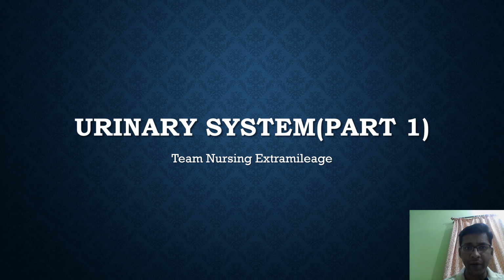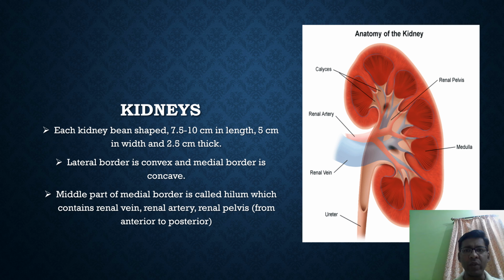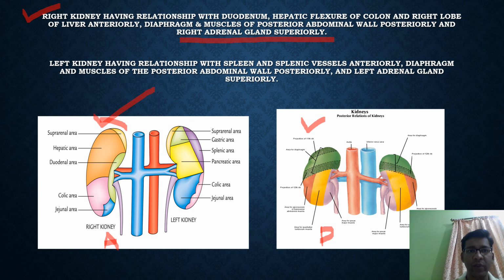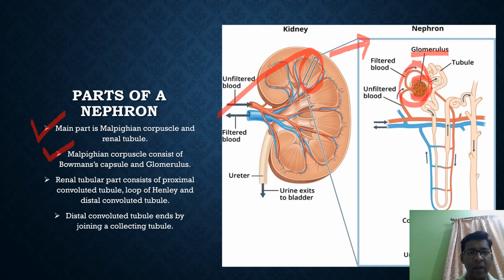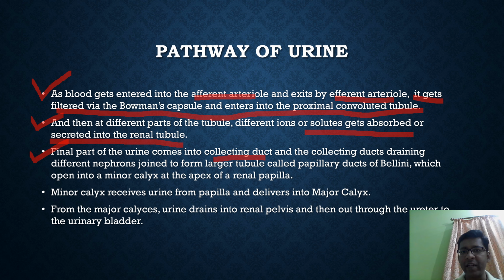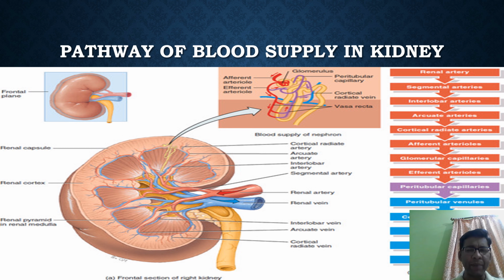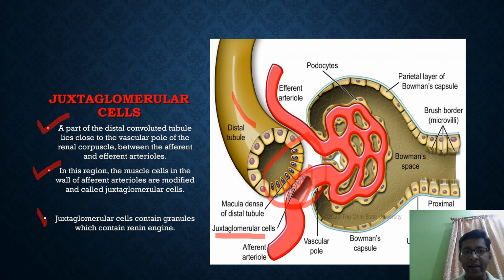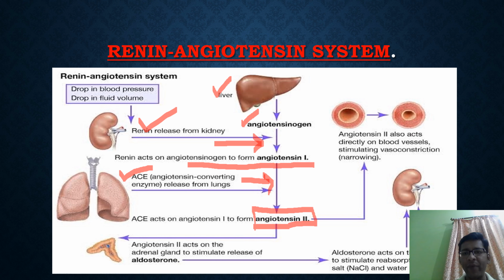Urinary system Part 1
Welcome to our comprehensive nursing training video, designed to equip aspiring nurses with the essential skills and techniques needed to get success in their nursing careers. In this video, we delve into the fundamental aspects of nursing training, providing. Invaluable resource for nursing students, recent graduates, and anyone interested in the nursing profession.
 This chapter include the basic structure of urinary system, the kidneys, the ureters, the urinary bladder and urethra and regarding the juxta glomerular apparatus as well as renin angiotensin system.
This lecture video has been made very easier to understand and with necessary and attractive pictures.